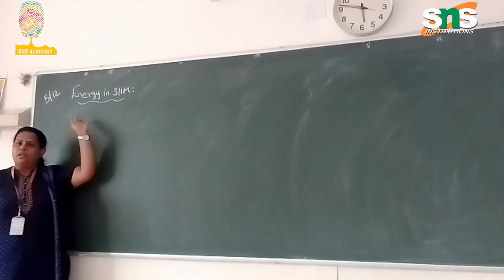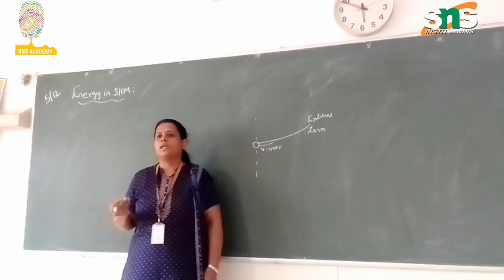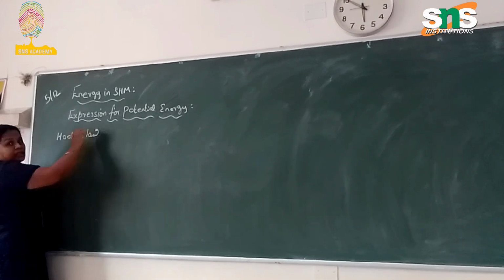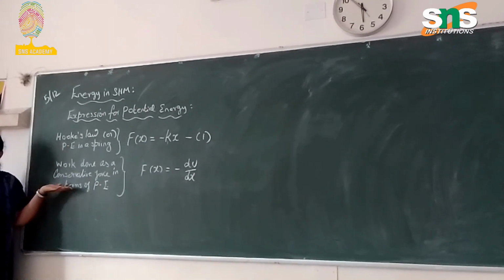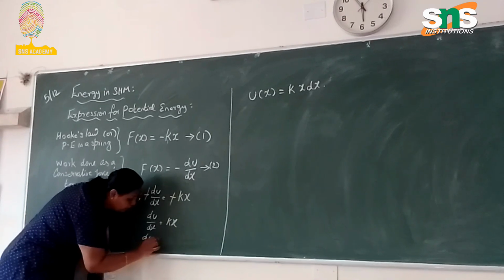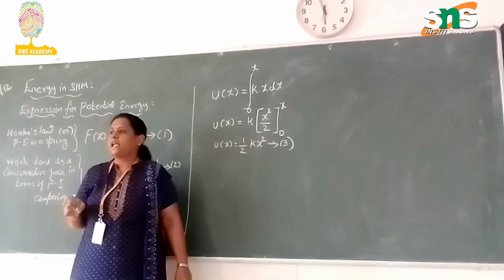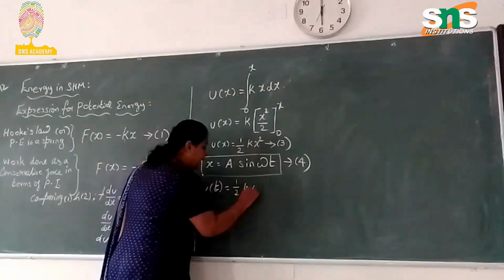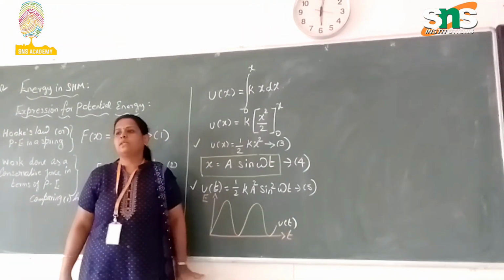Expression for Potential Energy | SHM | Sathya Natarajan | SNS Academy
In this video, derivation for P.E is separately done in SHM